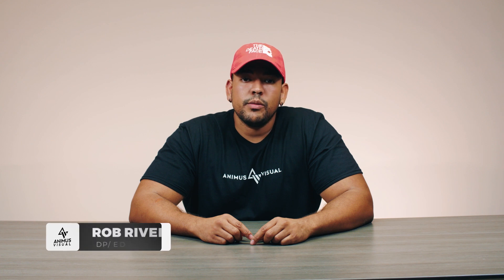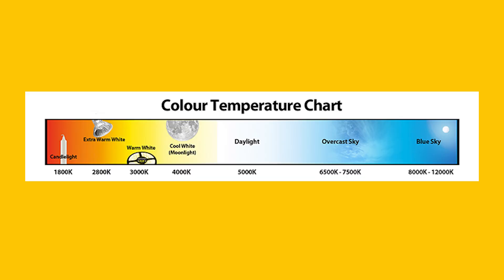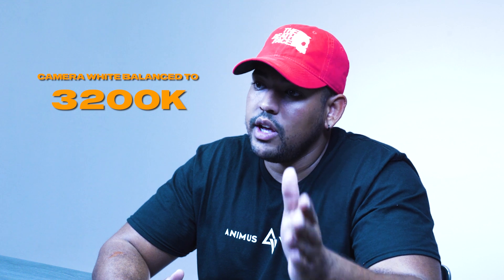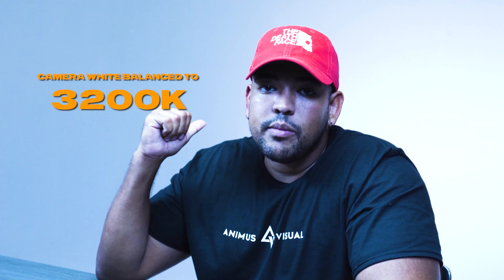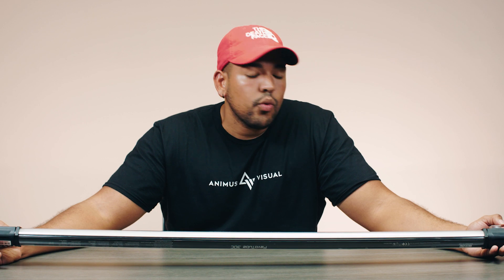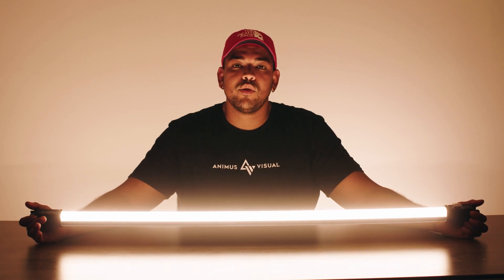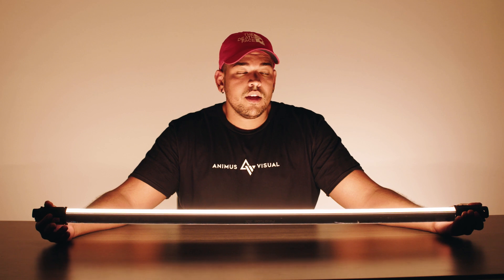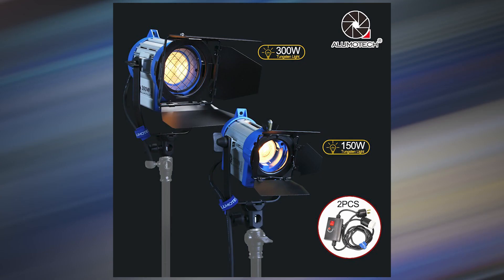Understanding camera white balance and how to use it creatively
In this video which I shot 4 years ago, I discuss and try to breakdown white balance for beginners. White balance is an integral part of how color is perceived by your camera and a key thing to understand as part of learning your new camera.  This was mostly made for beginners trying to understand white balance and how to use it creatively. There are many ways you can white balance to make your shot appear warmer or cooler than it is to give your shot a certain feel. If you have any questions about white balance please leave them in the comments!

My FAVORITE music licensing site! It's the only one I use for my videos.

FOLLOW Animus Visual on INSTAGRAM!